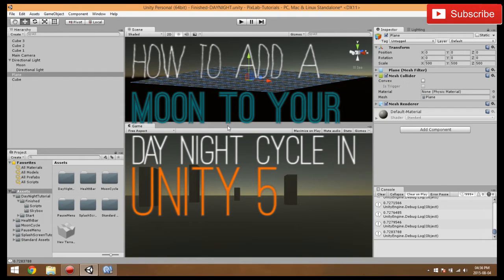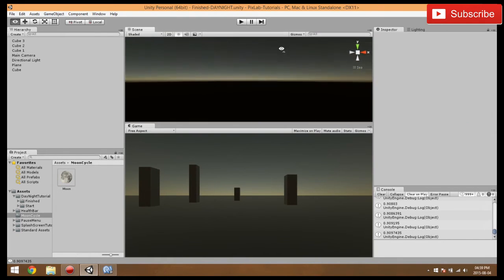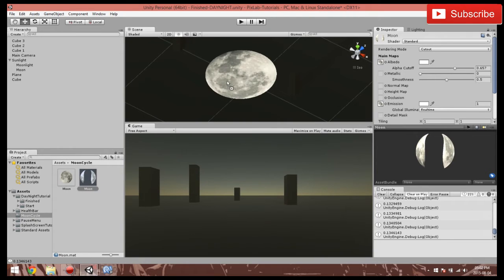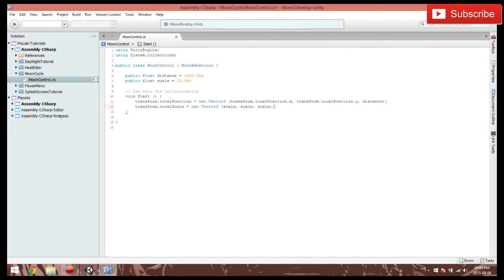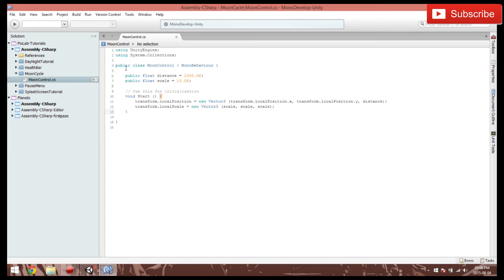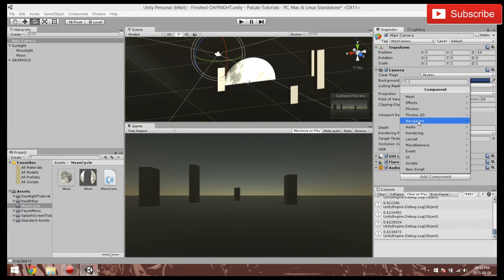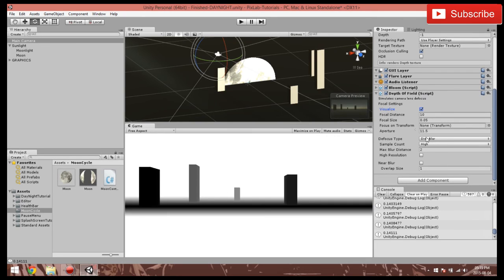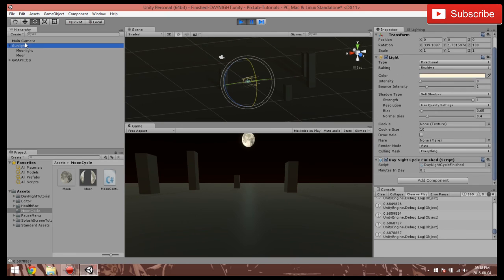How To Add A Moon To Your Day Night Cycle In Unity 5 - Tutorial Tuesdays - PixLab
Coming back to our Day Night Cycle tutorial in Unity 5, We take a look at adding a moon to your day night cycle system.

Also we take a look at some camera effects you can add to create a more realistic and beautiful looking game.

This is great for people who want to continue the environment tutorials